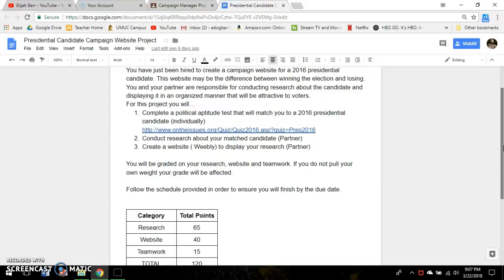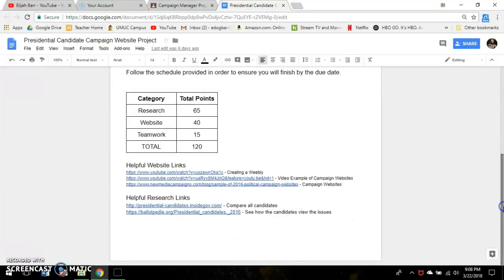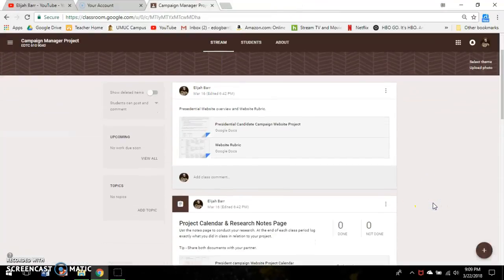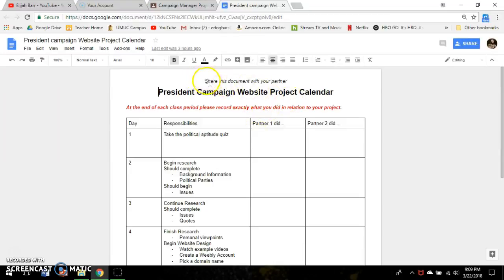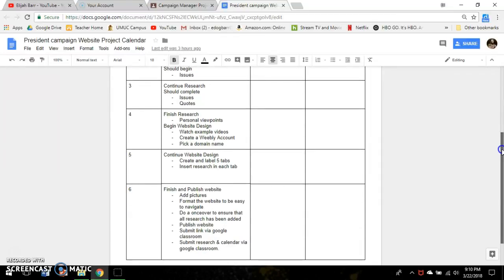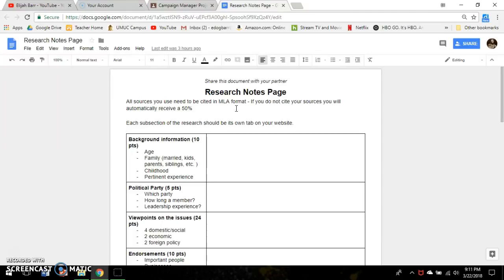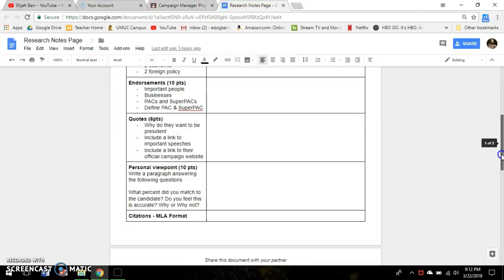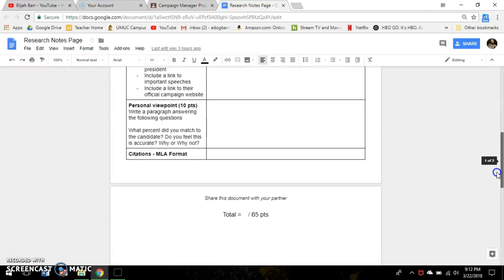Google Classroom Project